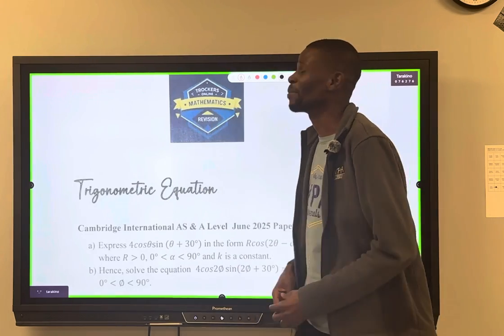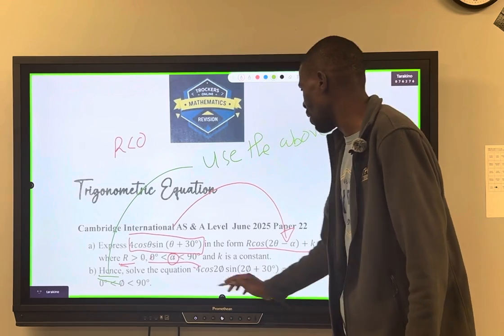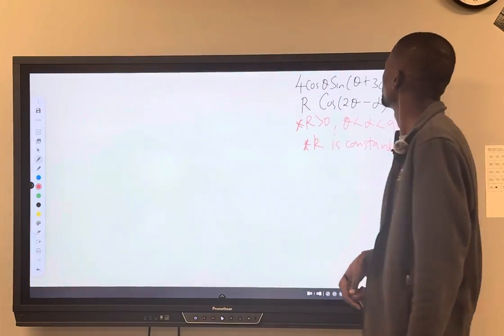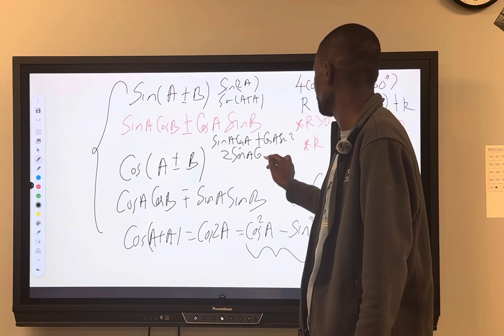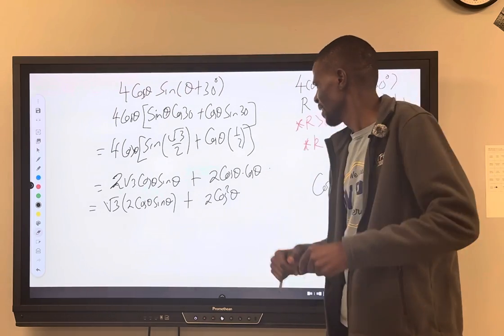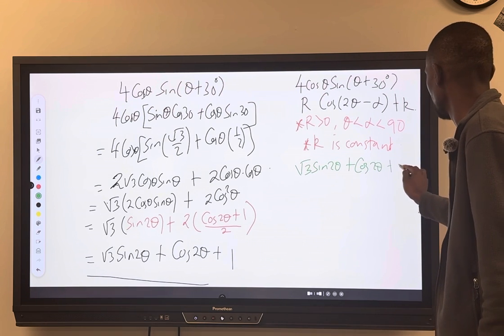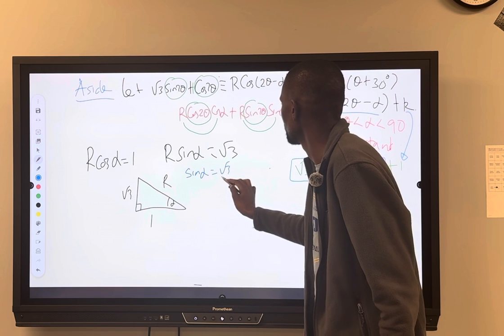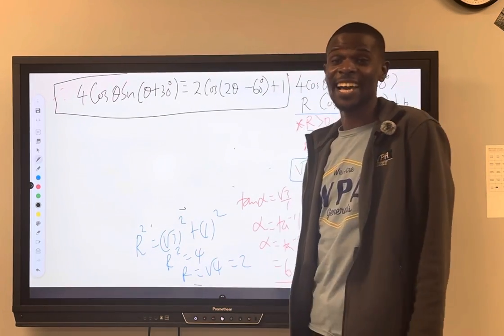Trigonometric Equations. Cambridge International AS & A Level. June 2025 Paper 22 7(a). I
There’s a typo in part (b) — the coefficient should be 12 instead of 4.